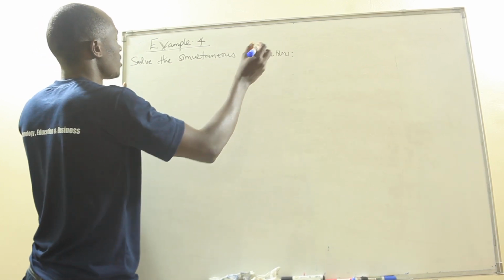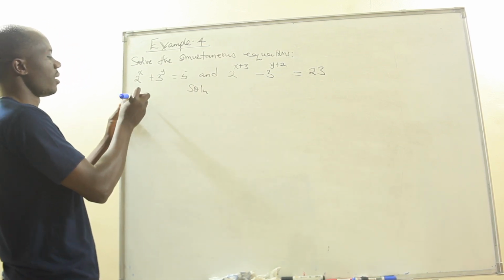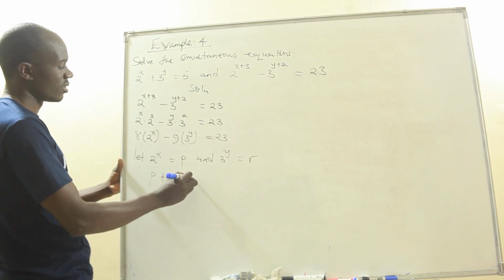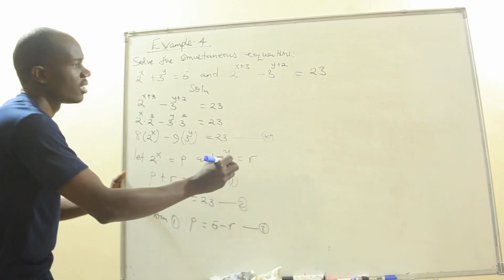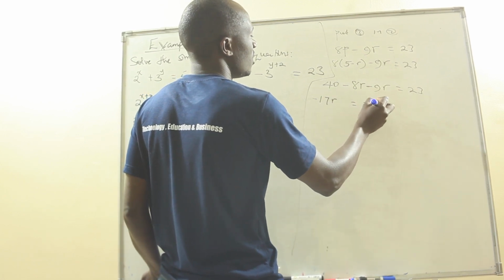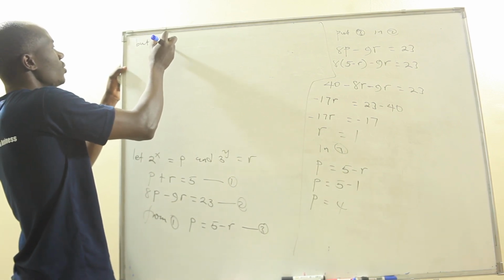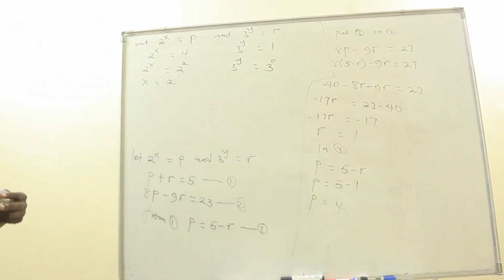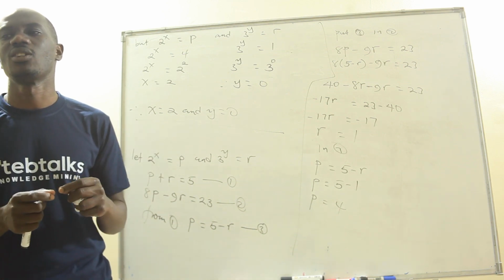Solve the simultaneous equations